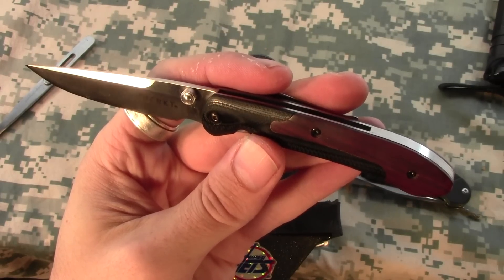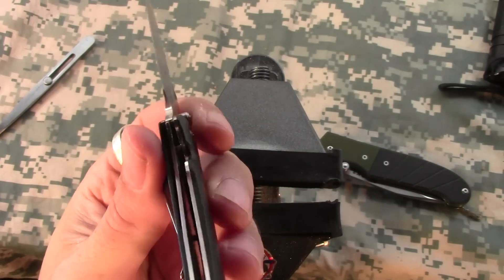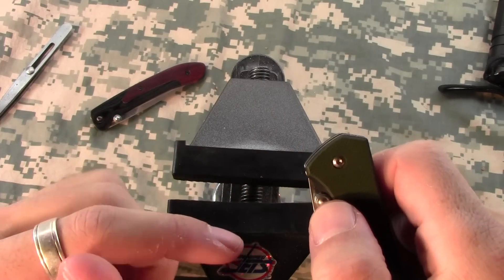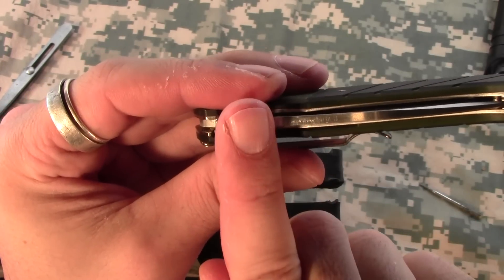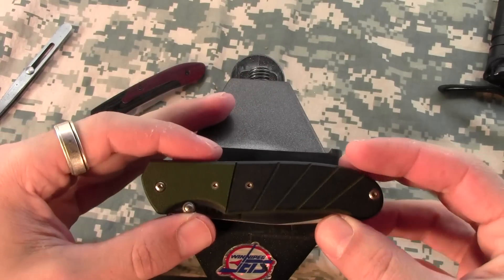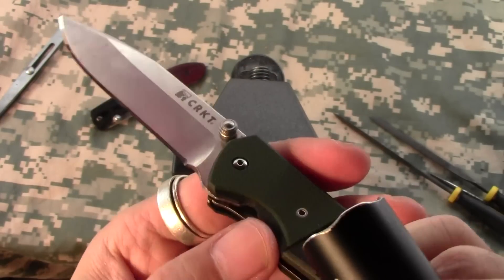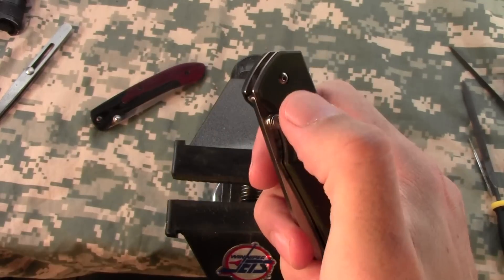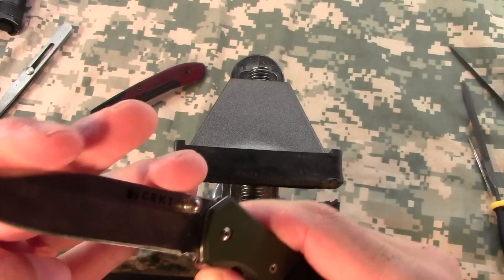CRKT Firesafe safety disable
n    This is a educational video on how I disable the CRKT Firesafe safety.
WARNING
Performing the modifications outlined in this video WILL void your warranty, and may cause safety issues or permanent damage your knife.  I DO NOT advise anyone to perform these modifications, and will not be held responsible for damage or injury caused by modifying your knife.